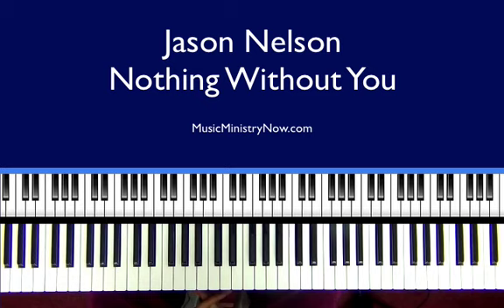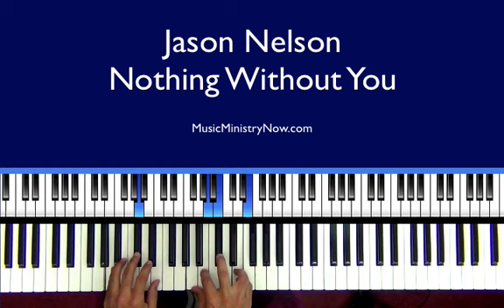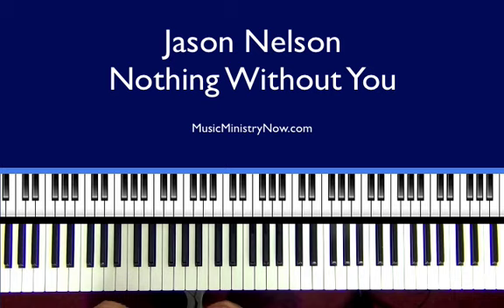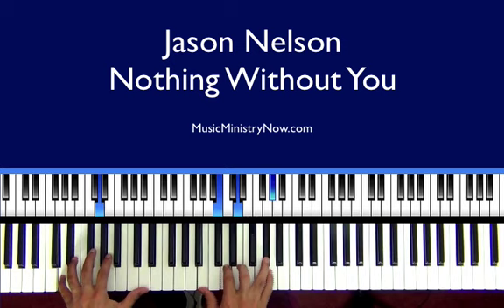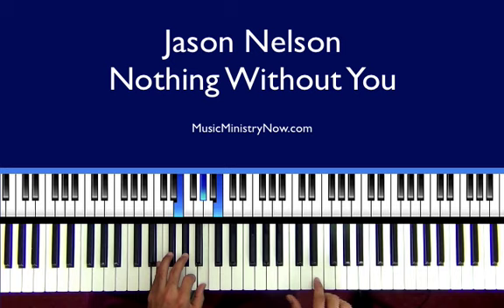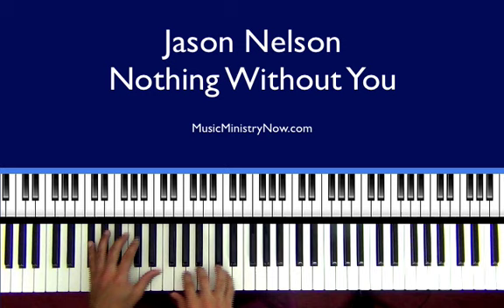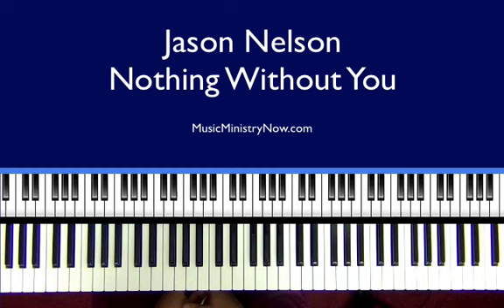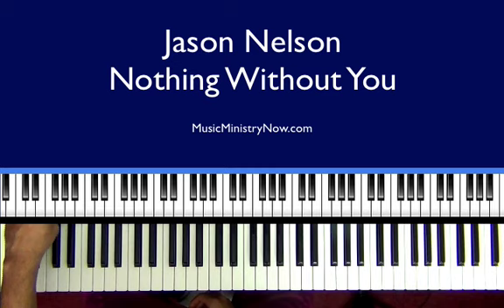Nothing Without You - Jason Nelson